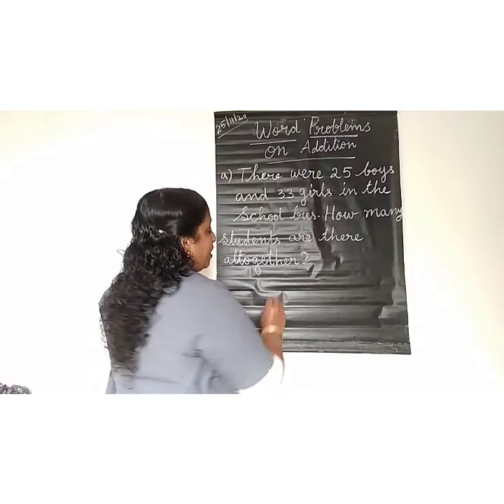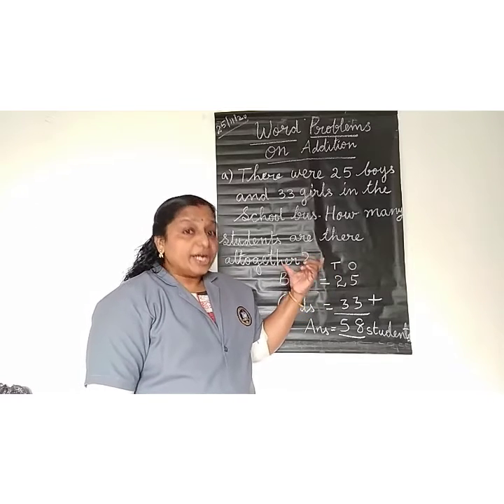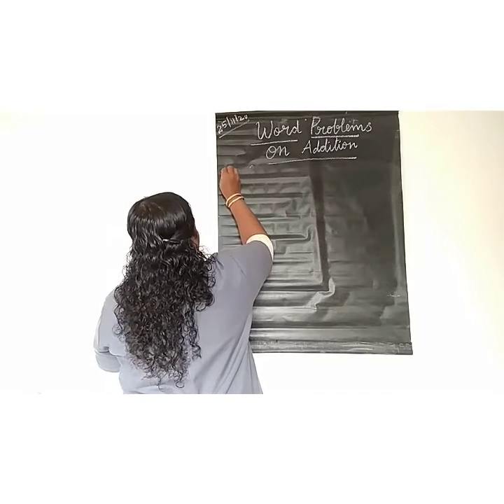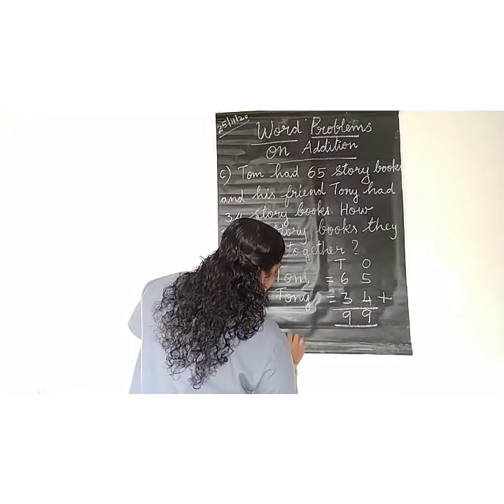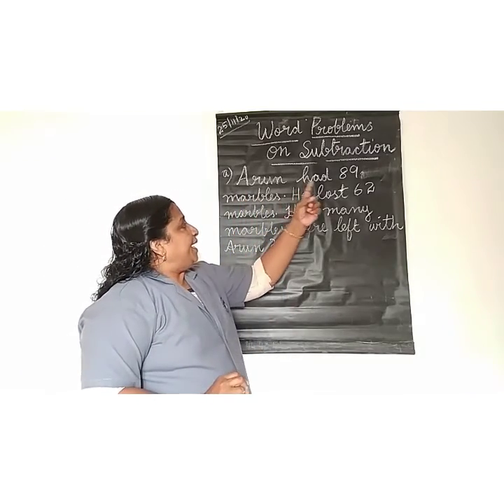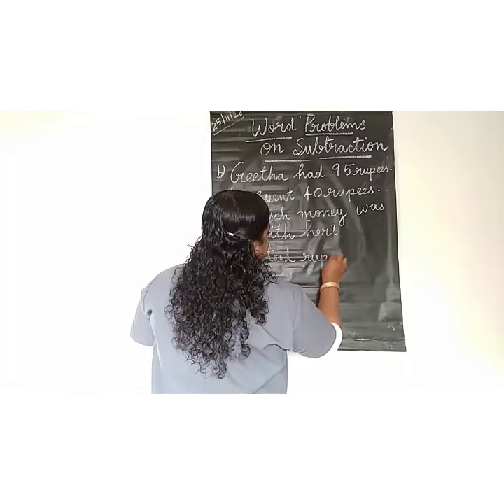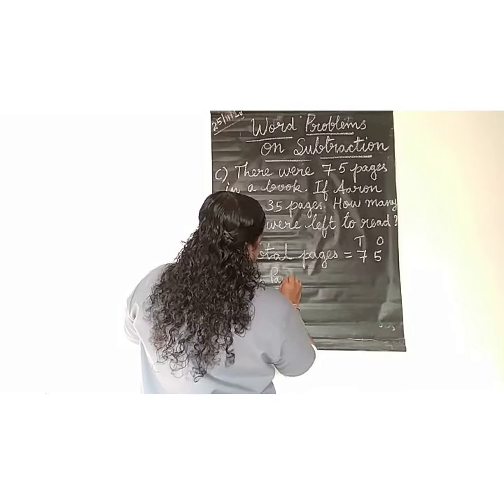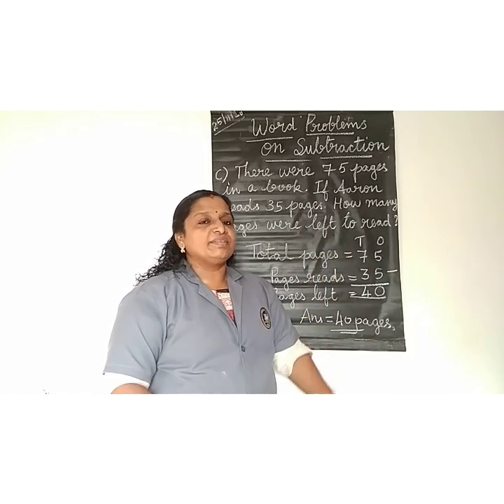SEMS - Class 1- Mathematics - Lesson 5 - Third section